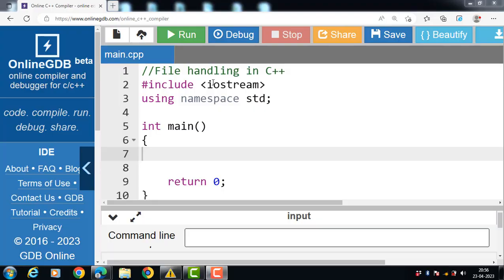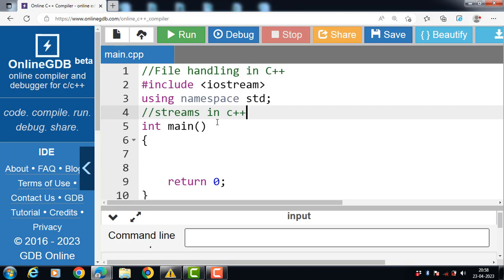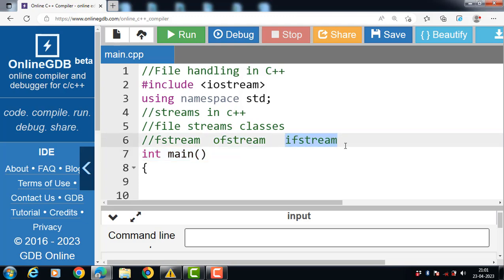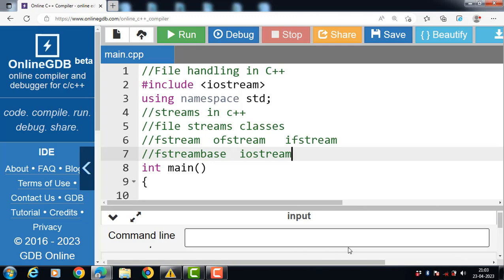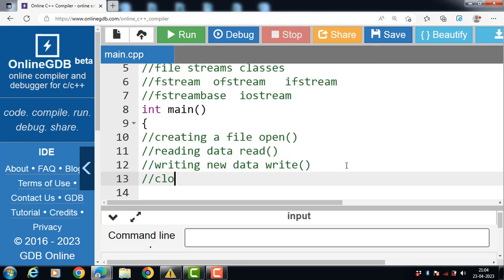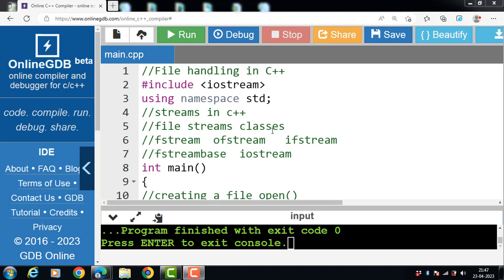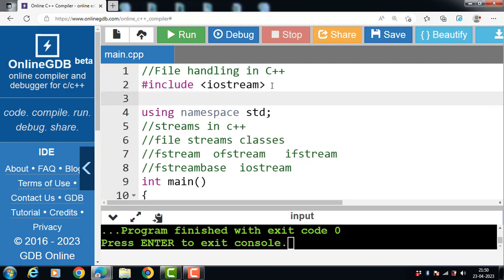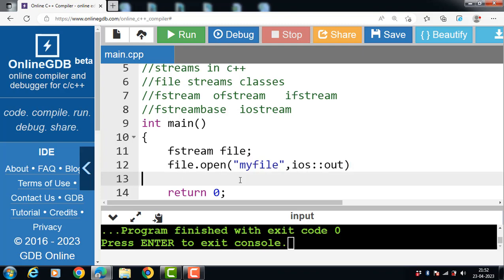File Handling in C++ (Create/Open and Close a File )| C++ Tutorials for Beginners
How to create /open and close a file